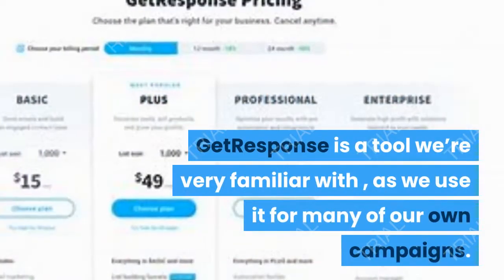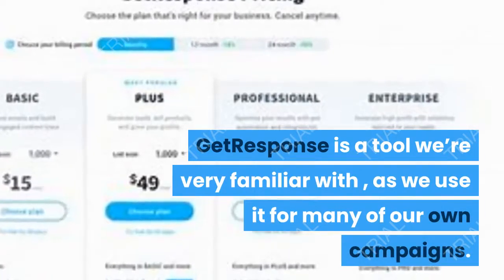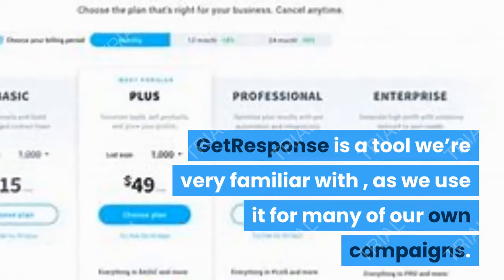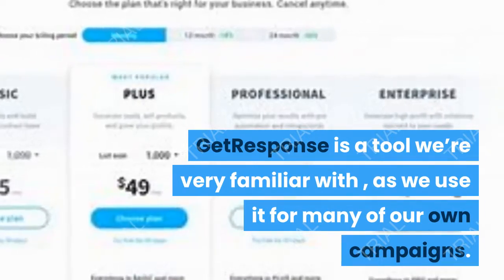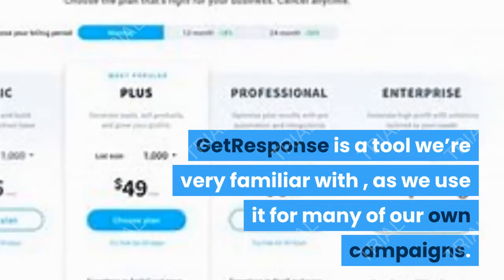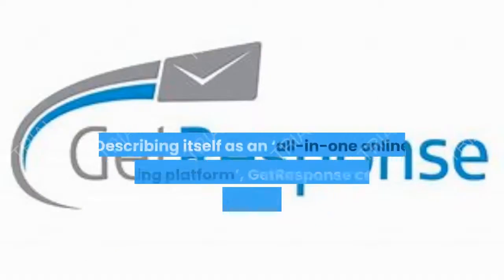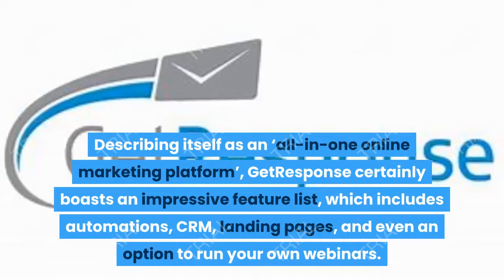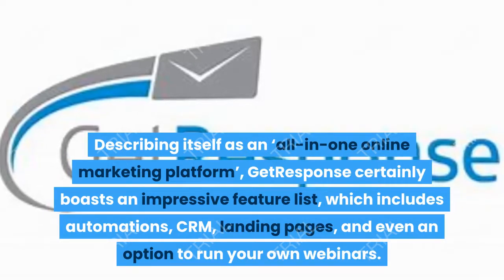How To Use GetResponse to get 20,000 leads For Complete Beginners.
GetResponse is an email marketing platform that's packed with features, but how well does it really work? We take a look in our video review.